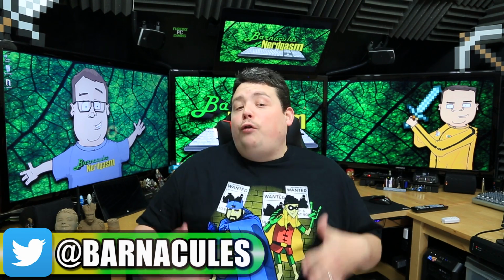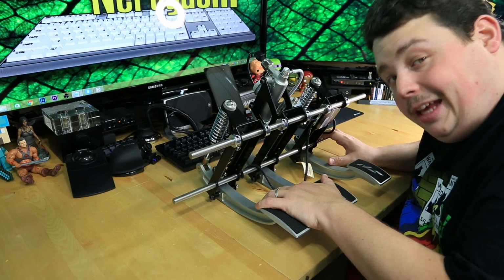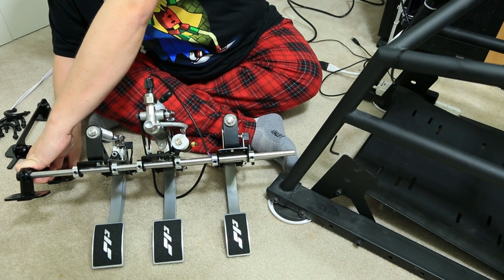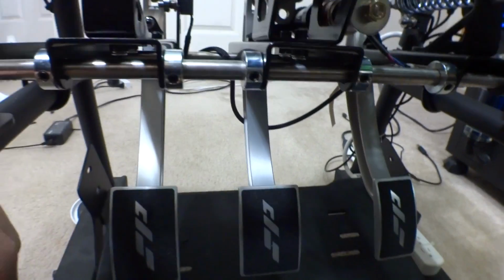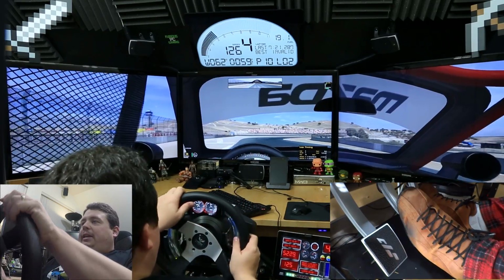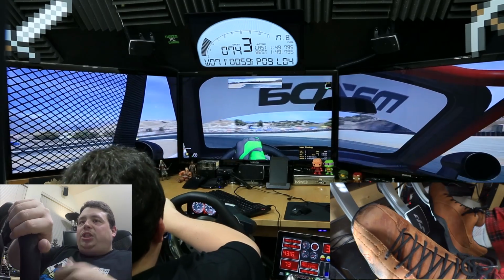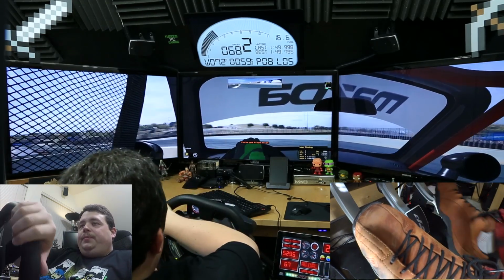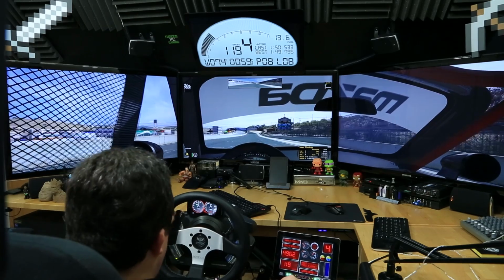Most Realistic Racing Simulator Pedals - Sim Pedals by MPPC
Did you know I've made over 800+ other videos on YouTube? 🍿 Reviewing the new Sim Pedals from Main Performance PC. These professional grade racing simulator pedals mimic a real race car down to the hydraulic brakes & movement. Also the only professional pedals that work with Microsoft XBOX, Sony Playstation and PC & compatible with all major force feedback wheel manufacturers like Thrustmaster, Fanatec & Logitech!

Enjoy the video? Tip me @

Please use the links below to get deals and help the channel!

Questions & Answers
Q) What software were you running on your forth monitor?
A) A program called iRDDU that is freely available online. It turns your auxiliary displays into customizable gauge clusters.

Q) What software are you running on the iPhone & iPad to show all your gauges in real time?
A) That software is called iHUD by Naughty Dog software, you can find it in the app store for your phone. It uses a server app that runs on the PC that sends the data to it.

18Su2PV63BabMZWwYEhgXC8obK1XBVveCp